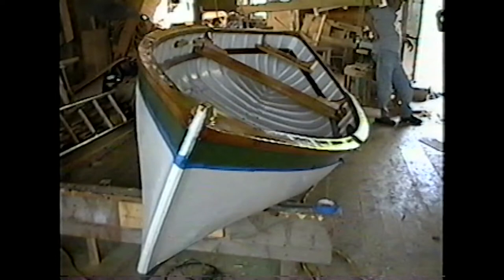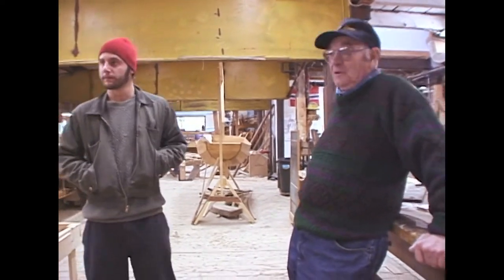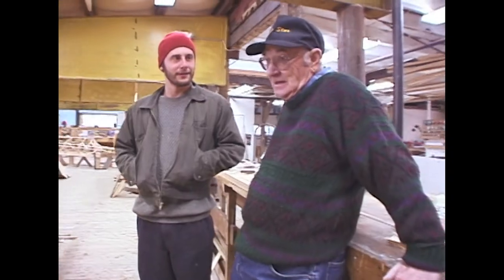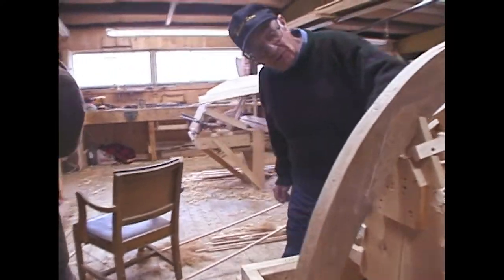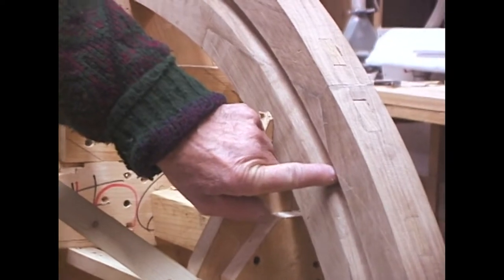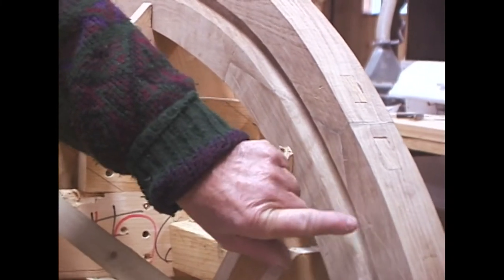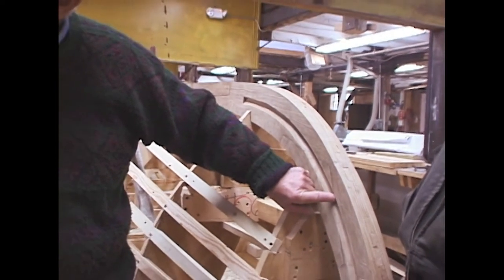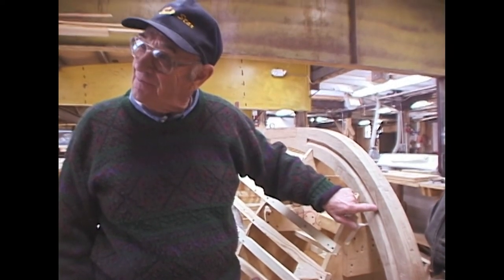Peapods of the Maine Coast - Clip 18 - Construction - Stopwaters - Phil "Filo" Dyer, Vinalhaven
Phil "Filo" Dyer of Vinalhaven discusses stopwaters